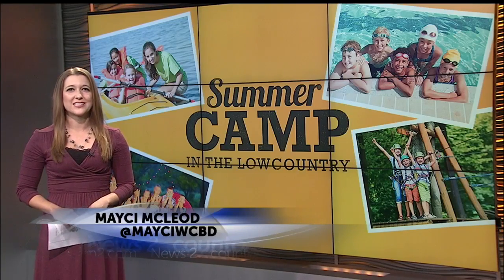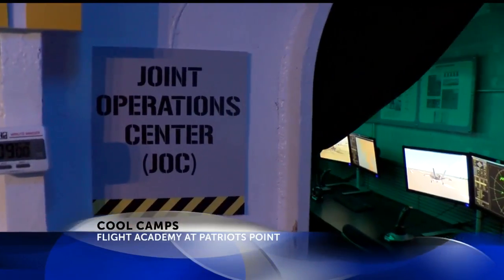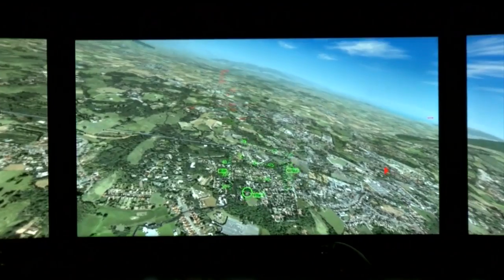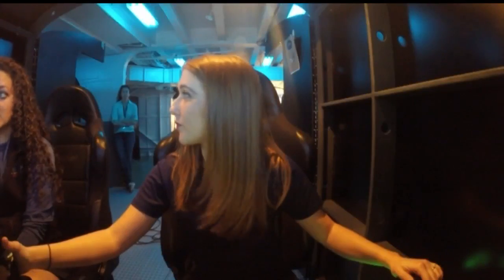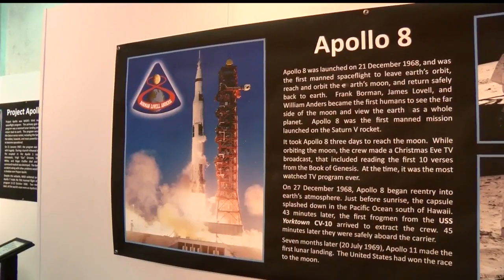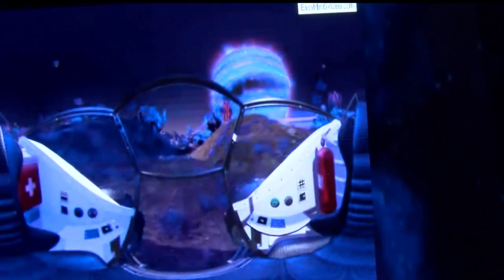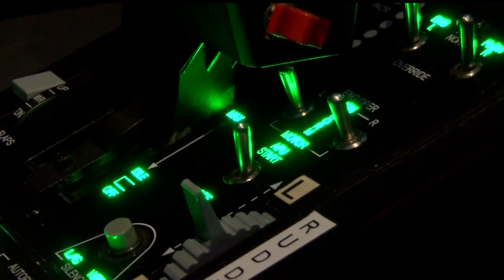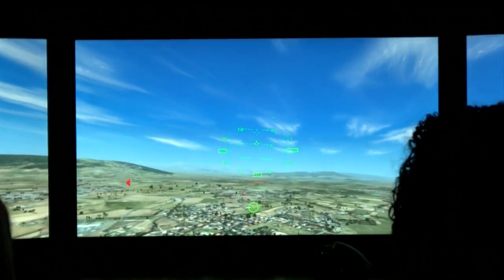Cool Camps: Flight Academy